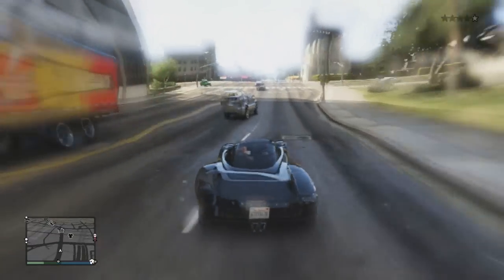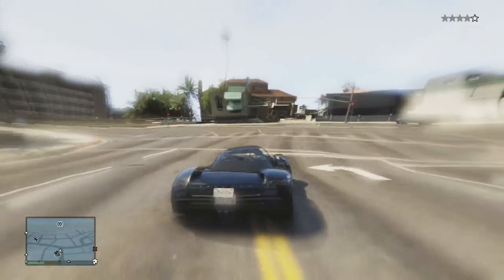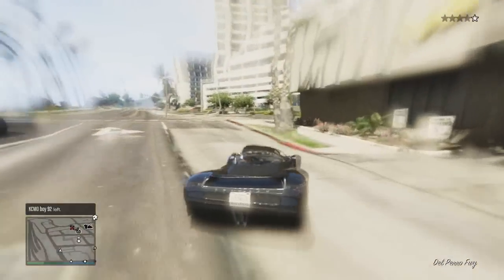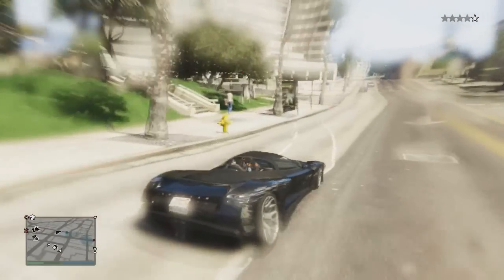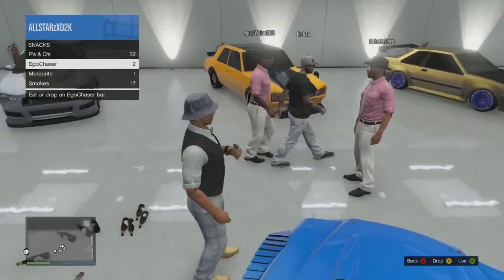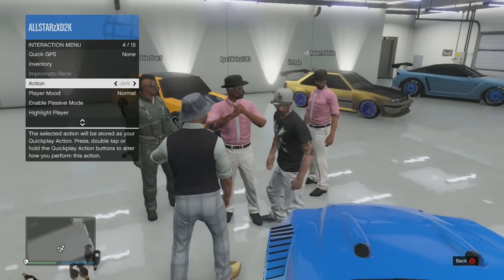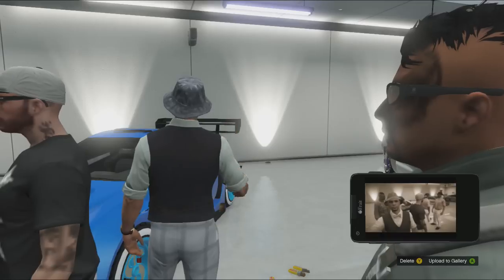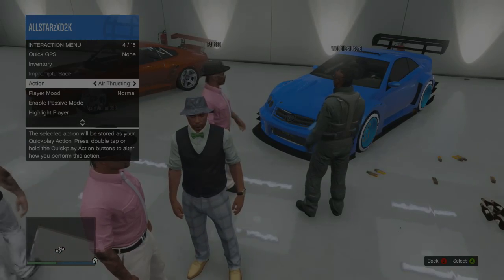GTA 5 Online "Patch 1.17 Update" - GTA 5 Bug Fixes Patch 1.17 Title Update (GTA 5 Fixes New Update)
GTA 5 Online "Patch 1.17 Update" - GTA 5 Bug Fixes Patch 1.17 Title Update (GTA 5 Fixes For New Update) GTA 5 "Patch 1.17" Update possible Bug fixes for GTA Online! I looked at the most common bugs and decided to make a video to express the annoying glitches!

GTA 5 Youtubers!

Hello! My name is Dean, or more known as my youtube name, allstarzxd2k. I upload lots of gaming content & vlogs. I upload GTA 5, Minecraft, Watch Dogs, & Report on gaming news in general. I try to stay active everyday, & upload the best content for you're enjoyment. My channel has come a long way, & to this day I never expected reaching over 1,000 subscribers at all! So if you read down this far, I LOVE YOU!!